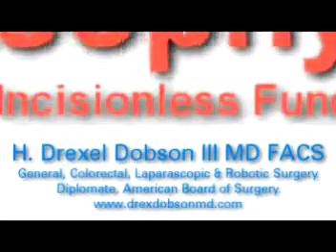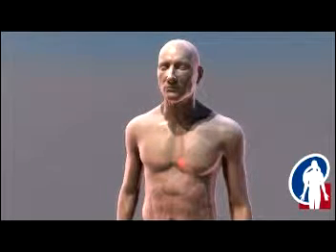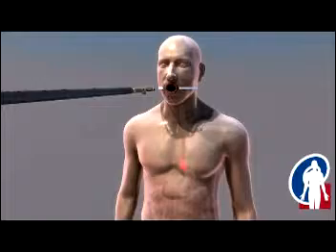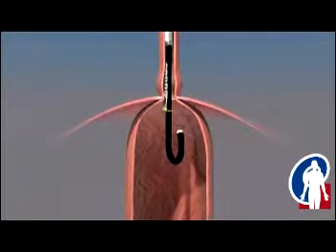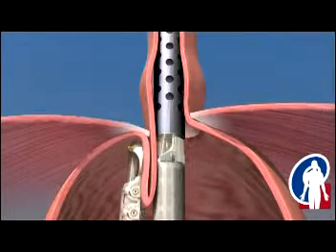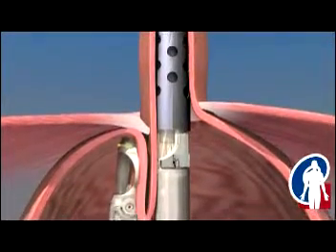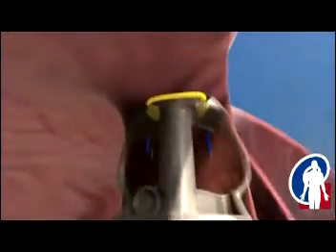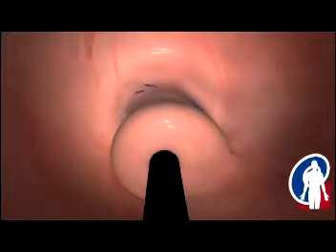Esophyx Informational Video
Information regarding the Esophyx Incisionless Fundoplication for individuals with gastro-esophageal reflux (GERD) available in the Tampa Bay area.  It is incisionless, painless, and virtually risk-free, preventing the long-term use of proton pump inhibitors such as Nexium, Prevacid, and Protonix.